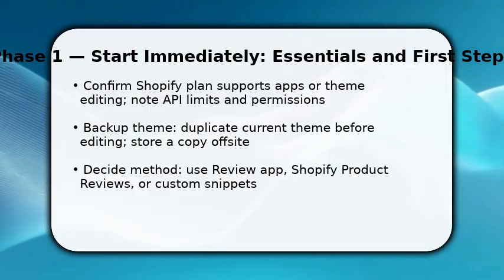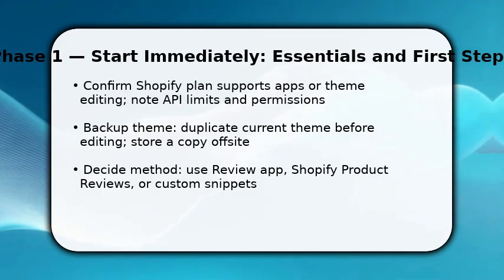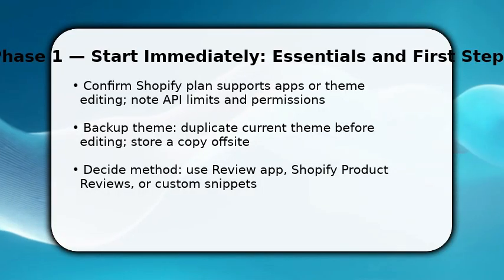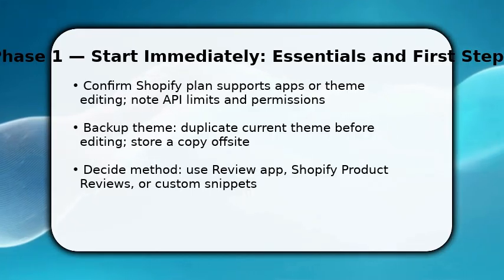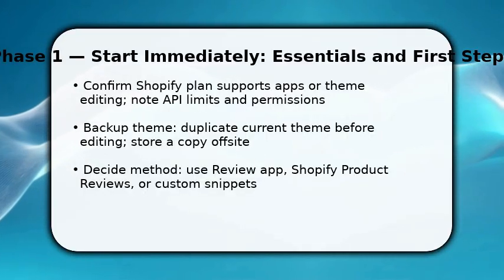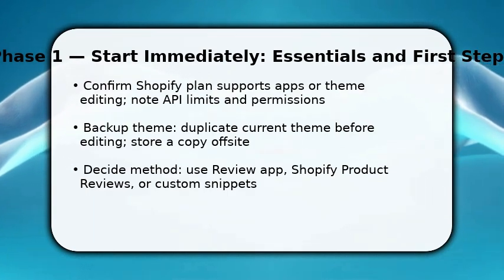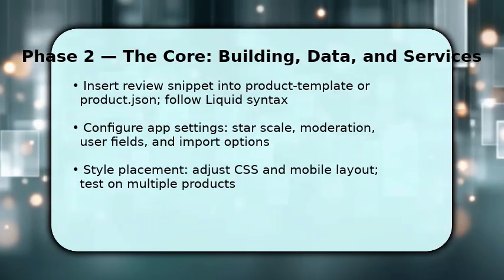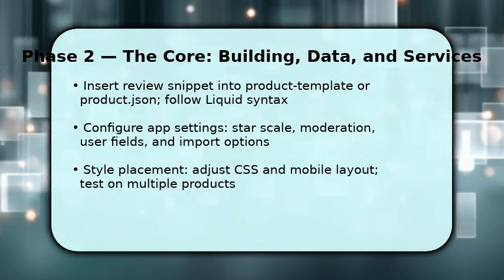How to Add Your Own Reviews on Shopify - Step by Step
How to Add Your Own Reviews on Shopify - Step by Step | 🔒 Surfshark VPN Deal — Stay private and secure. $1.99/mo + 3 Months Free ▸

Discover the simple process of adding your own reviews on Shopify to enhance customer trust and engagement. This step-by-step guide will walk you through creating personalized feedback sections, encouraging shoppers with their valuable insights.

Shopify, add review, customer testimonials, feedback section, engage customers, personal reviews on Shopify, step-by-step guide, enhance trust, create feedback